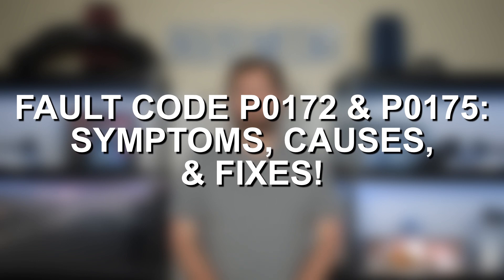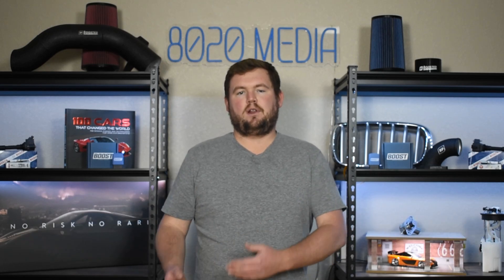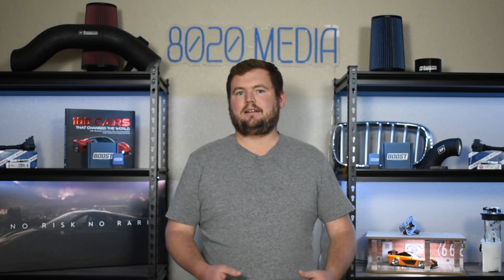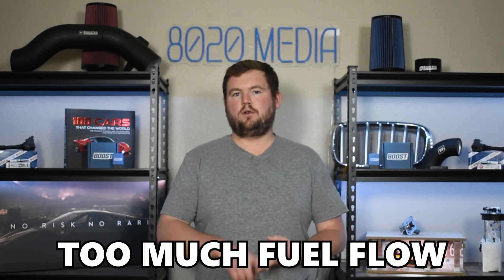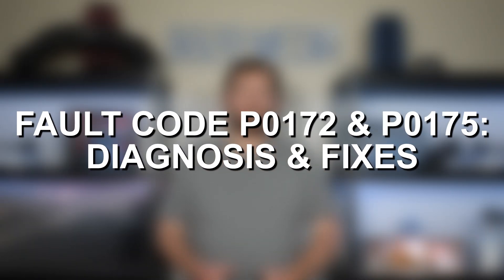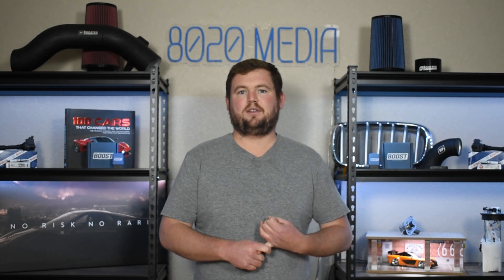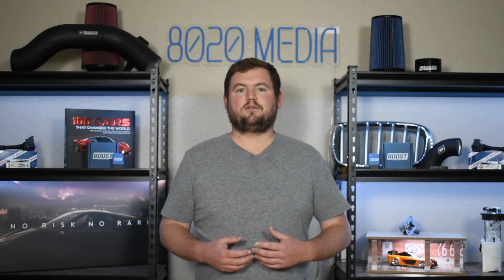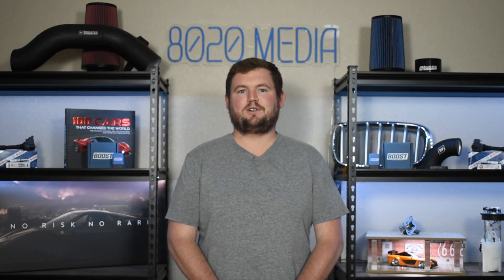P0172 & P0175 Explained: Symptoms, Causes, & Fixes!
In this video, Zach dives deep into the meaning, causes, symptoms, and repair strategies for engine fault codes P0172 (System Too Rich – Bank 1) and P0175 (System Too Rich – Bank 2). These codes indicate that your engine is running too rich on both sides of the engine—meaning there’s too much fuel and not enough air in the combustion process. He explains what these codes actually mean, explore the most common issues that trigger them (including sensors, fuel system components, and air intake problems), and show you how to accurately diagnose and fix the problem using practical methods and tools. Whether you're dealing with poor fuel economy, rough idling, or a check engine light, this video will help you get your vehicle running right again. Perfect for DIYers, weekend mechanics, or anyone wanting to understand their engine better.

8020 Automotive owns and operates a portfolio of content websites and eCommerce stores in the Automotive industry. We provide over a million monthly readers with high-quality automotive content, focused predominantly on technical and performance modification guides.
00:15 – Fault Code P0172 & P0175 Meaning
01:05 – Most Common Symptoms of Engine Code P0172 & P0175
02:24 – Causes of Engine Fault Code P0172 & P0175
03:36 – How to Diagnose & Fix DTC P0172 & P0175